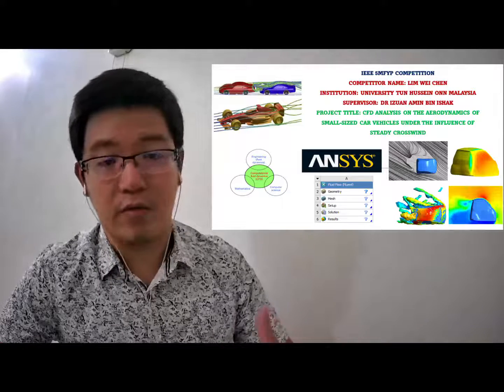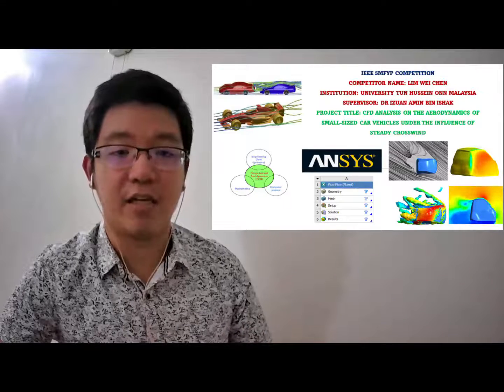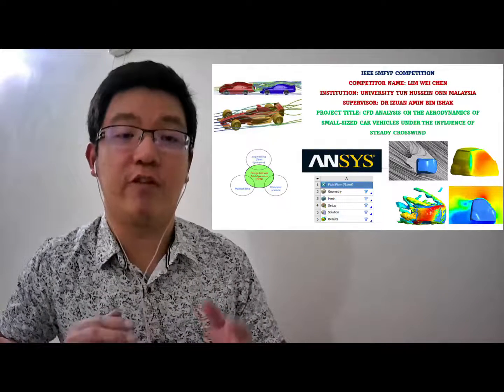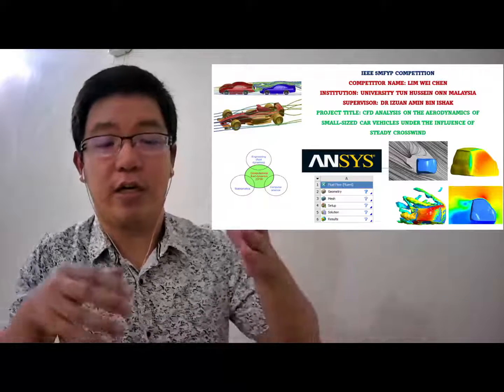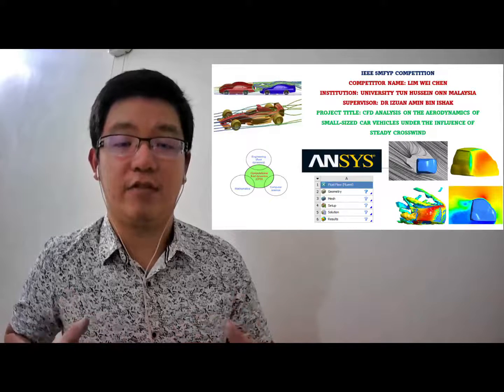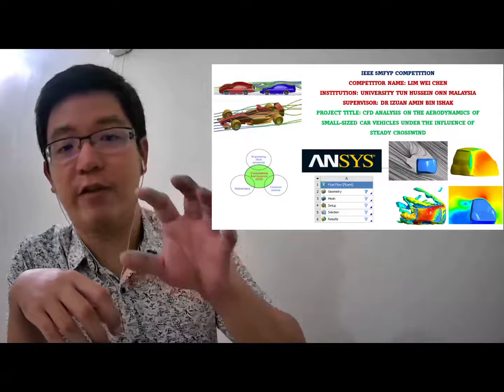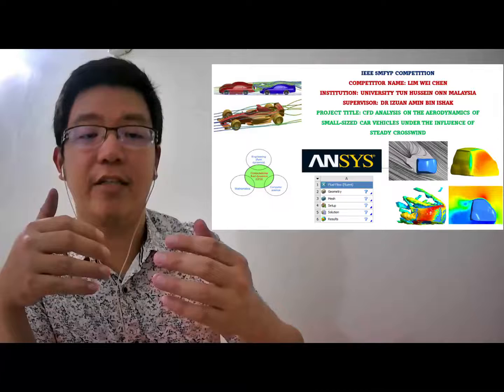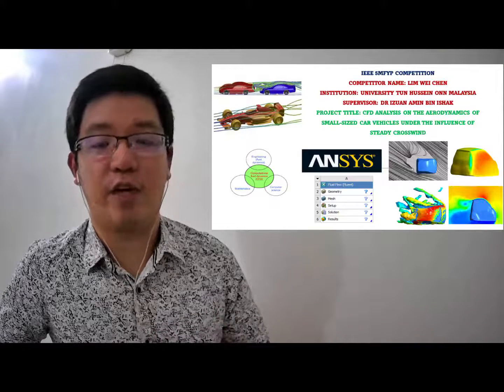IEEE YP Malaysia | 2nd 5MFYP 2021 | Semi-Final | Contestant No: 5MFYP-21-34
2nd IEEE Five Minutes Final Year Project (5MFYP) Competition 2021 | Semi-Final

Project Title: Cfd Analysis On The Aerodynamics Of Small-Sized Car Vehicles Under The Influence Of Steady Crosswind
Contestant Name: Lim Wei Chen
Mentor/Supervisor Name: Dr. Izuan Amin Bin Ishak
College/University: Universiti Tun Hussein Onn Malaysia (UTHM)

IEEE Young Professionals Malaysia

Chair: Dr. Haroon Rashid
Vice-Chair: Dr. Nadiah Husseini Zainol Abidin
Secretary: Dr. Osman Bin Ayop
Treasurer: Dr. Yasmin Mustapha

Executive Committee Members:
Dr. Huda A. Majid
Yasmin Mumtaz Ahmad
Mardhiyah Md Jan
Ir. Noor Mohd Fadzli B Othman
Aznilinda Zainodin
Norazida Binti Ali